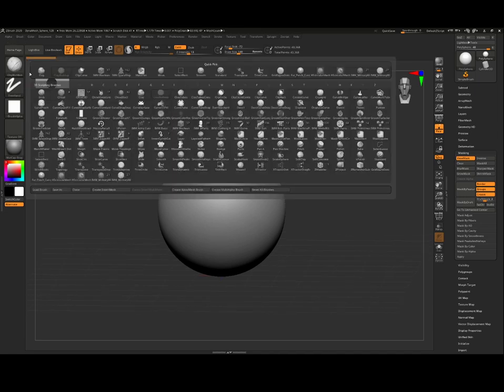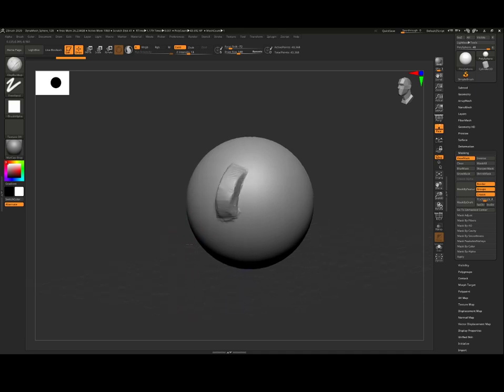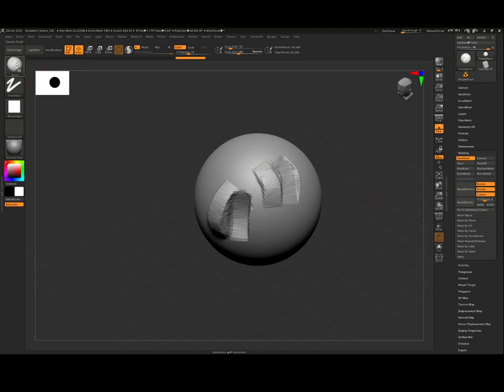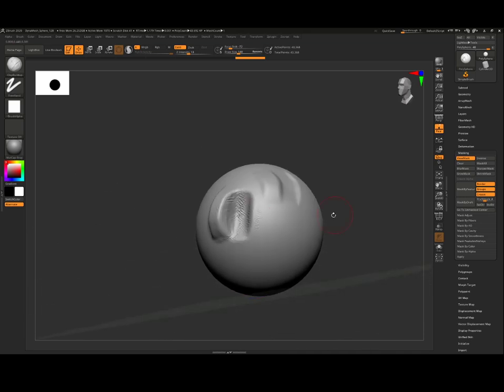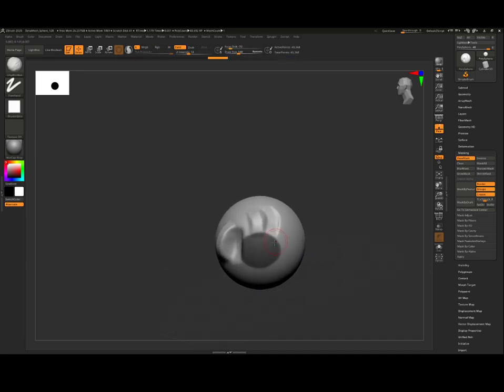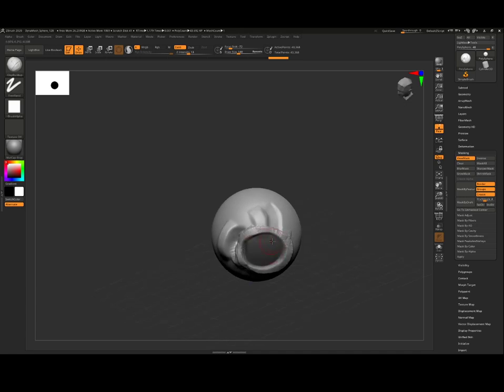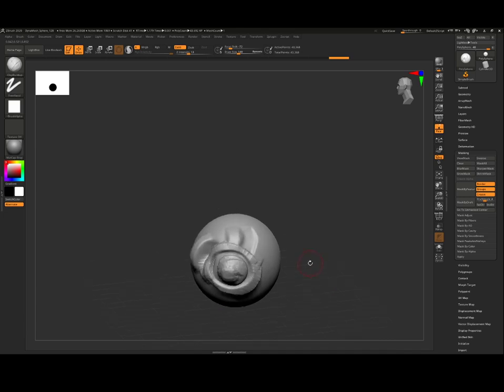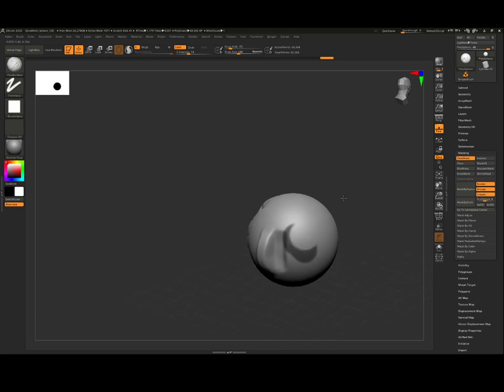22 shift, alt, ctrl brush